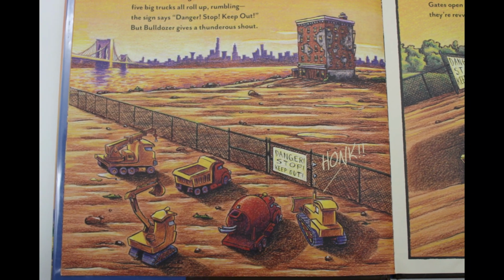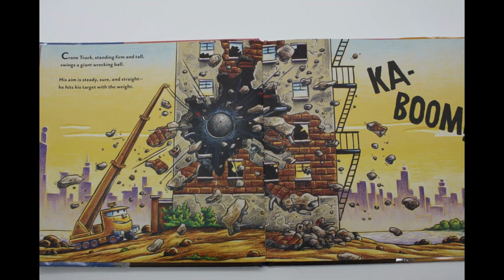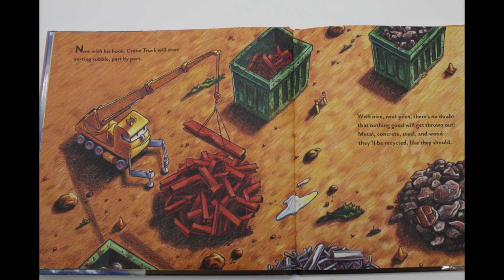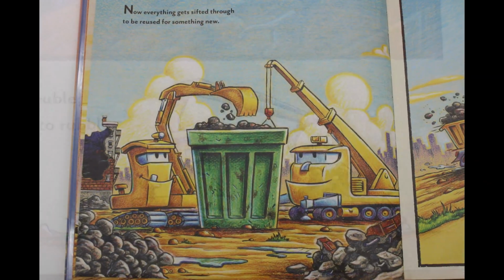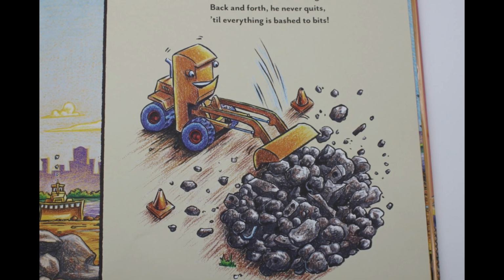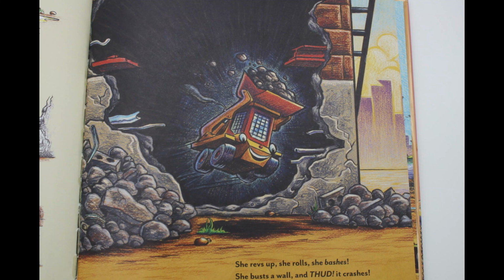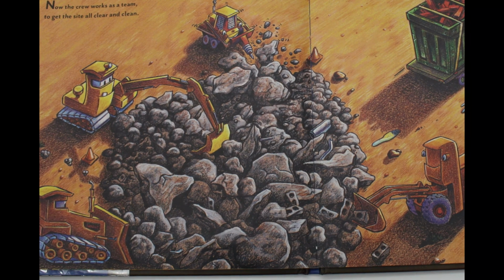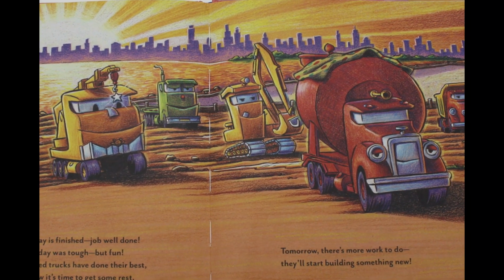KIDS BOOK READ ALOUD | Construction Sit Mission: DEMOLITION!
Have you ever wondered how a building comes down? Let's read this story together and find out!
Grab your favourite stuffy or blanket and lets get reading!